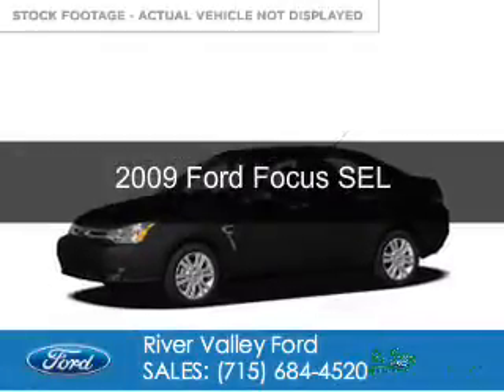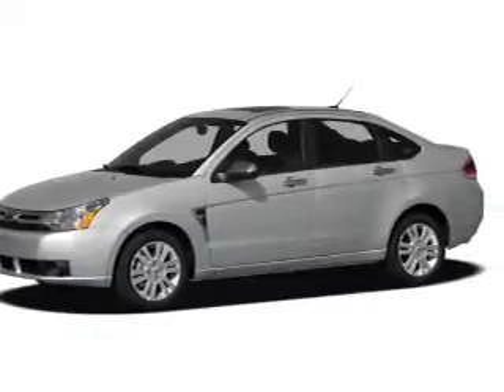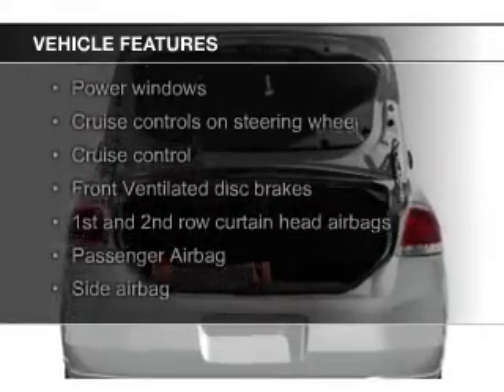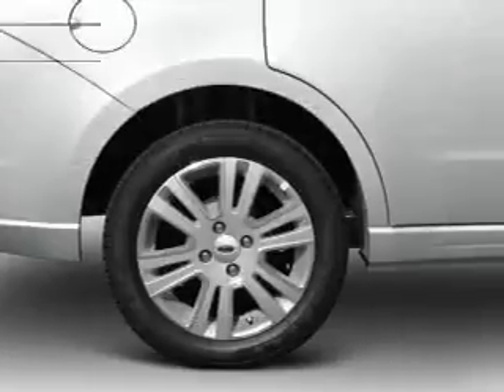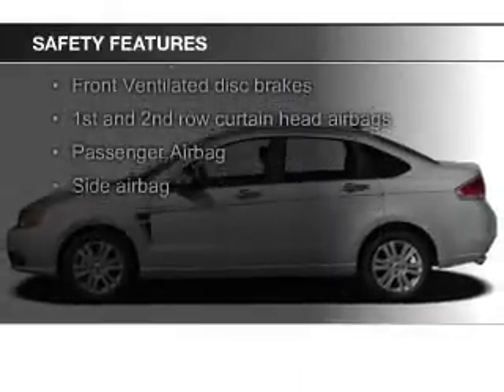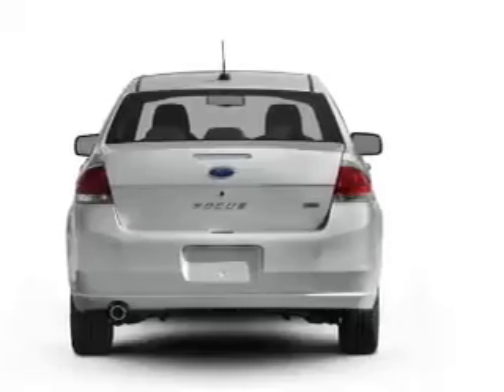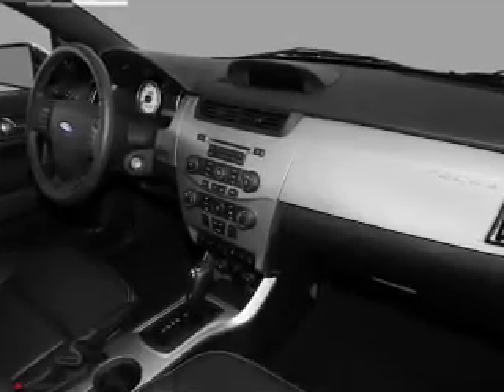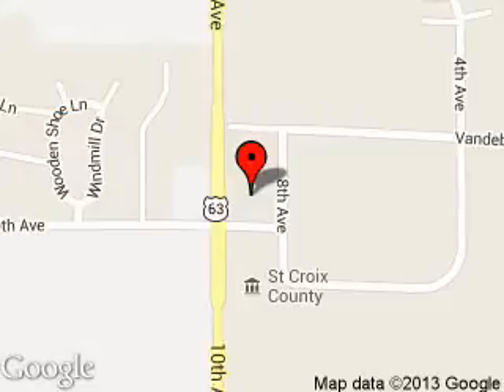2009 Ford Focus - Baldwin WI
Phone:
Year: 2009
Make: Ford
Model: Focus
Trim: SEL
Engine: 2.0 liter inline 4 cylinder 16 valve
Transmission:
Color: Black
Mileage: 91658
Address:
850 Fern Drive